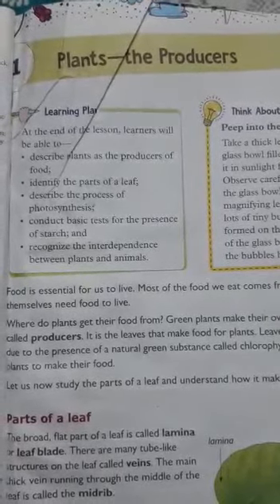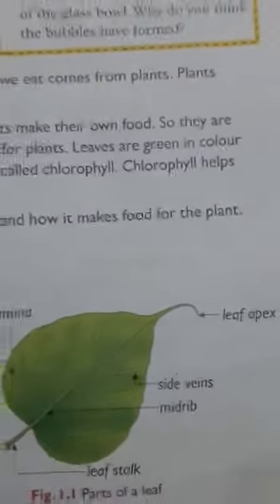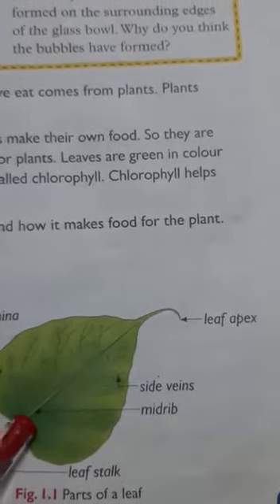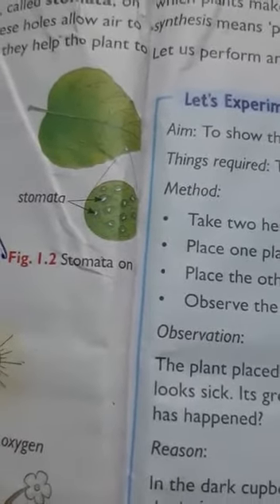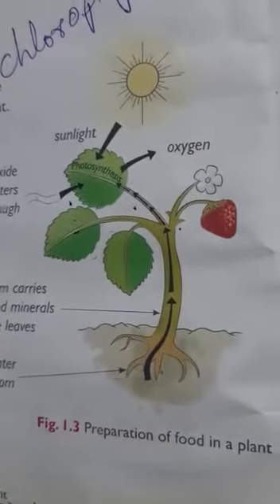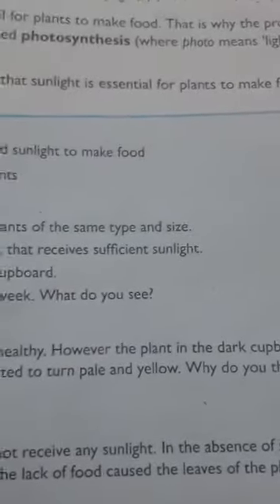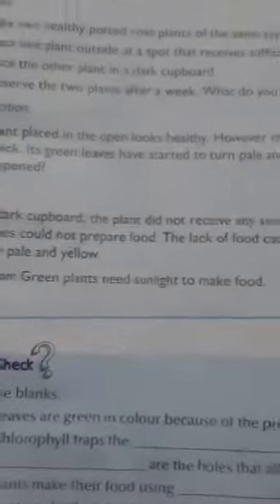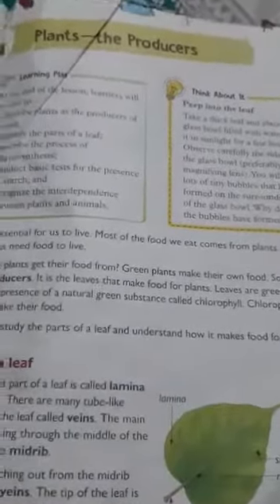Class 4 Science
Parts of a leaf and Photosynthesis